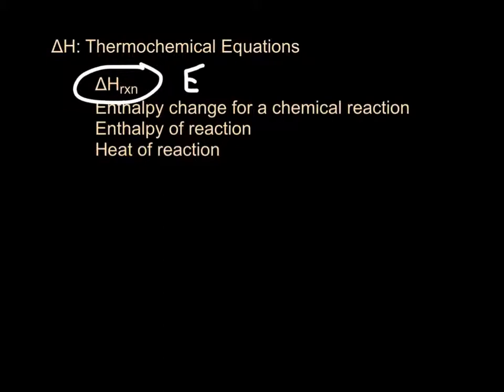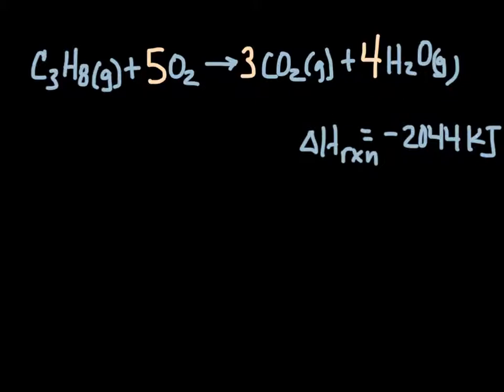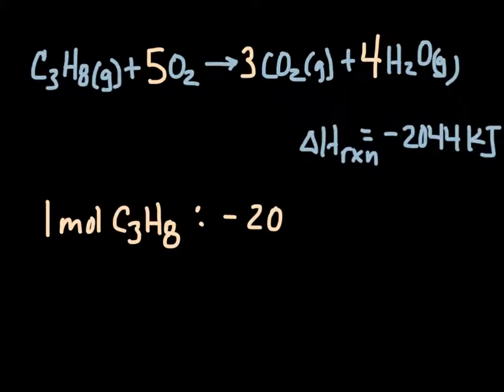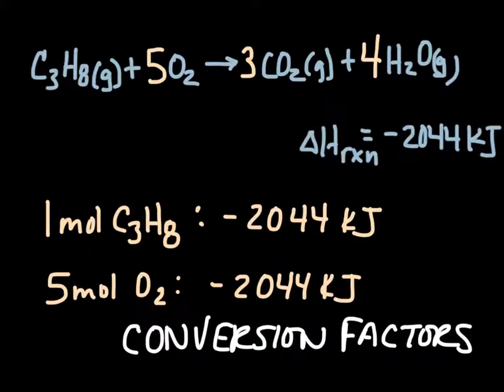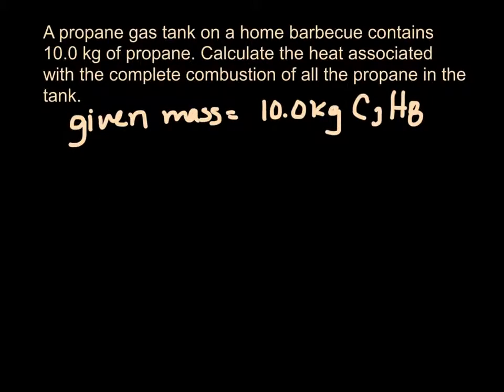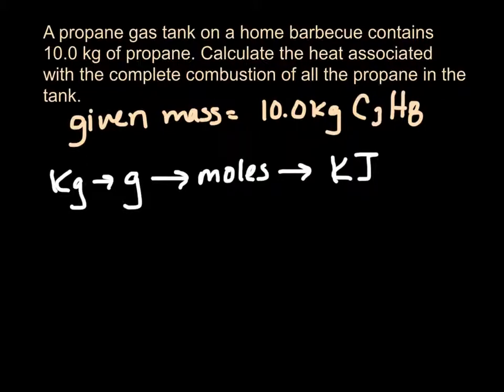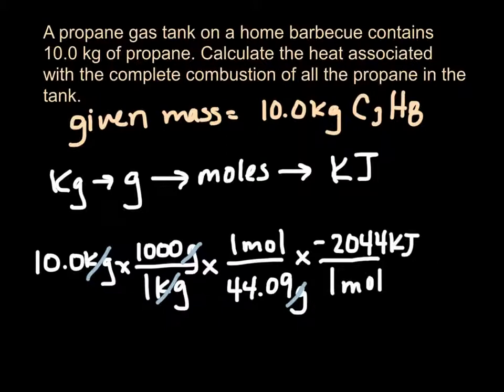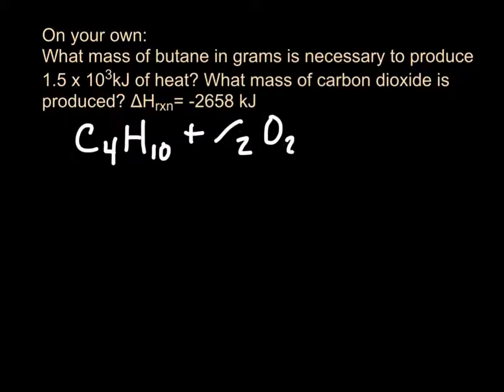Enthalpy of Reaction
Stoichiometry with Enthalpy